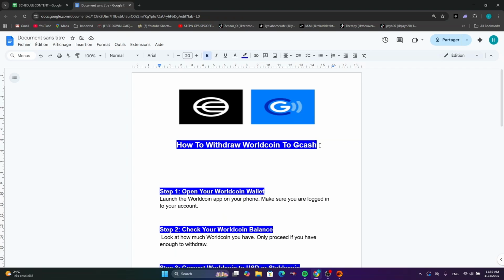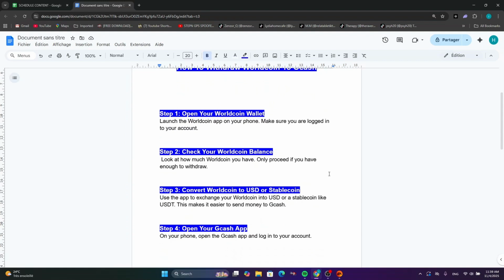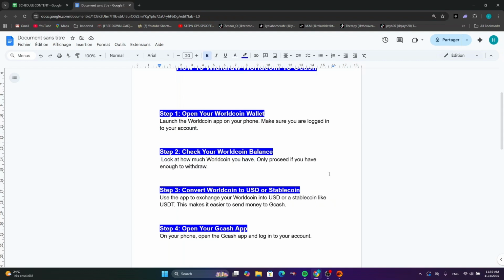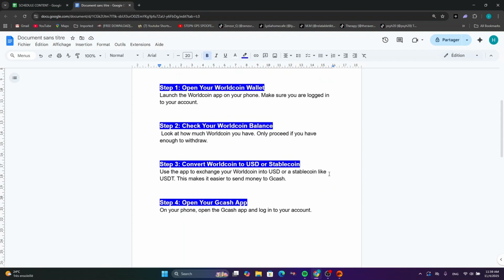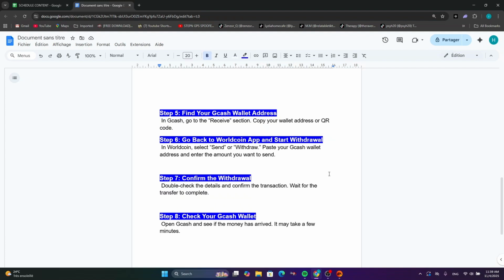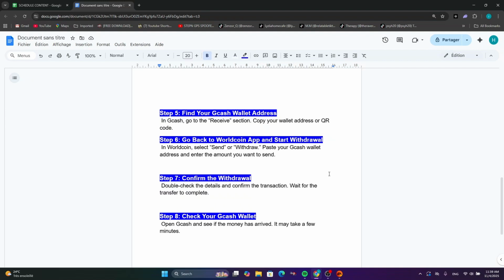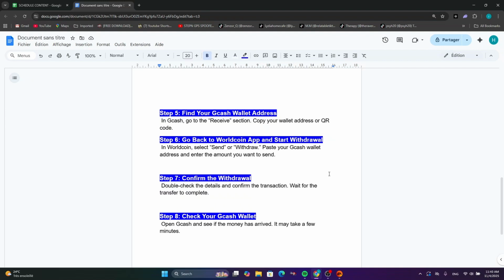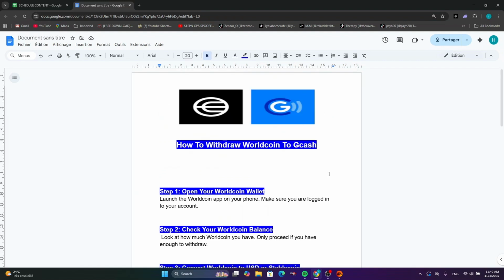NEW! How To Withdraw Worldcoin To Gcash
How To Withdraw Worldcoin To Gcash

Learn How To Withdraw Worldcoin To Gcash . This video will cover everything that you need to know and help you solve your problem quickly.
Stay till the end of the video to find out How To Withdraw Worldcoin To Gcash.

Did you learn How To Withdraw Worldcoin To Gcash ?

Do you want to see another video about How To Withdraw Worldcoin To Gcash ?

Did you enjoy How To Withdraw Worldcoin To Gcash ?